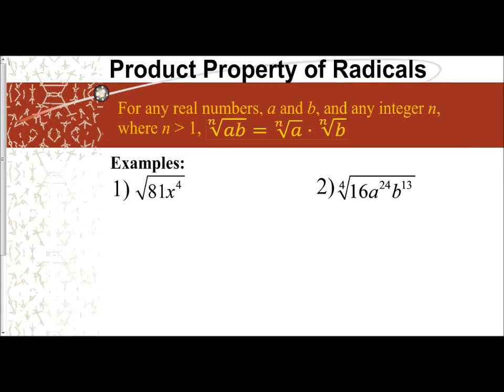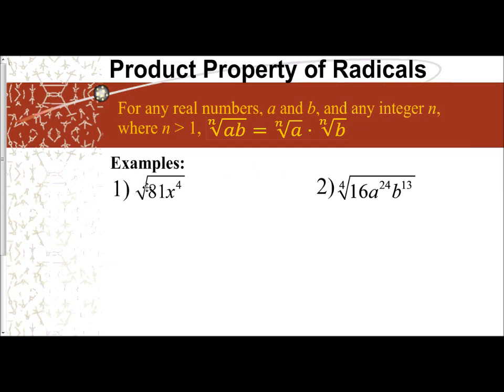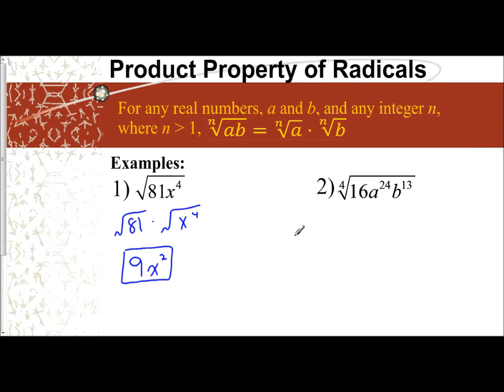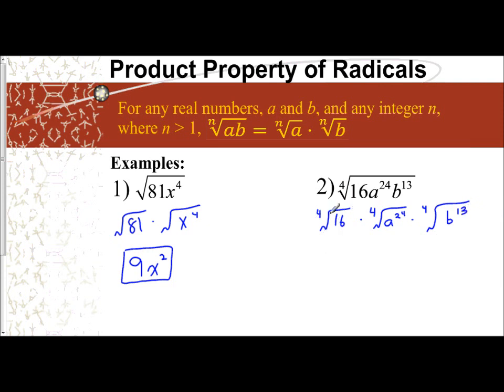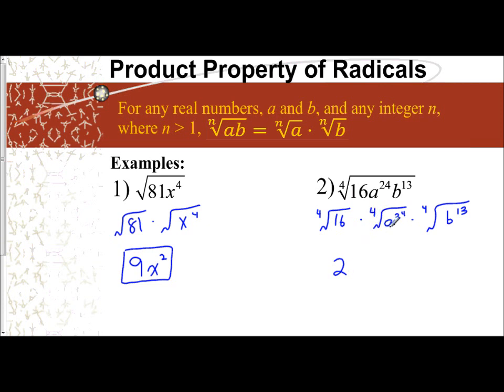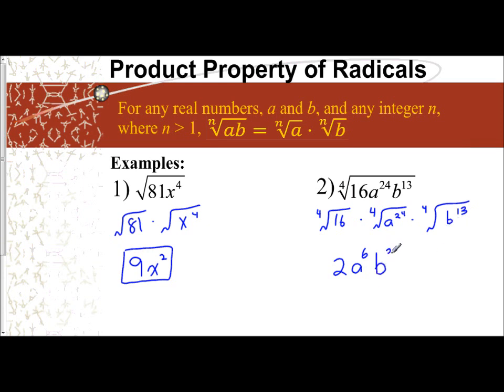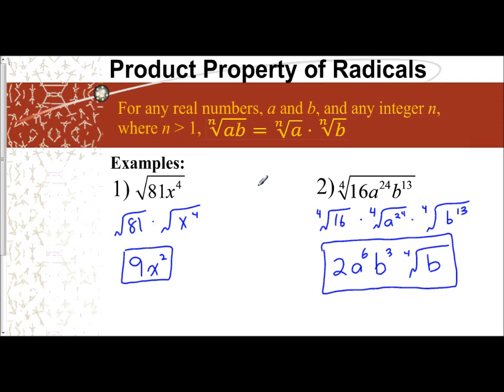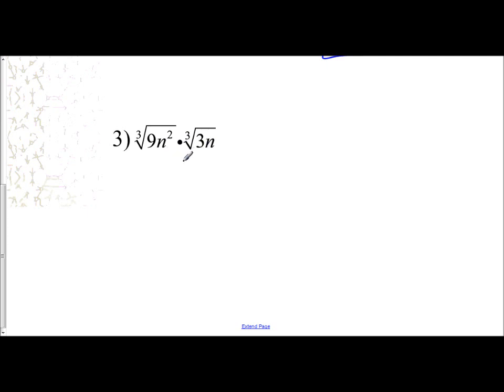Lesson 7.5 - Product Property of Radicals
In this video we practice applying the Product of Property of Radicals.